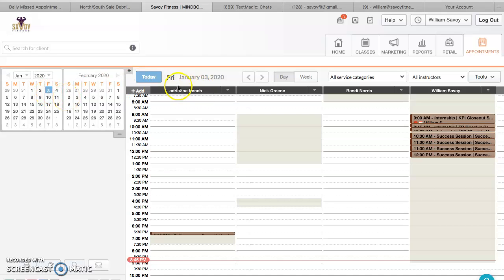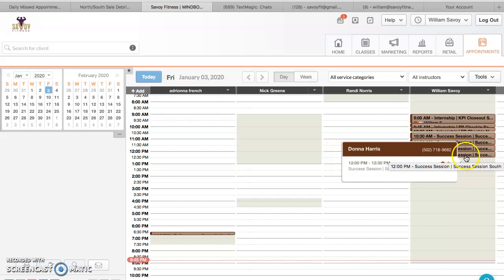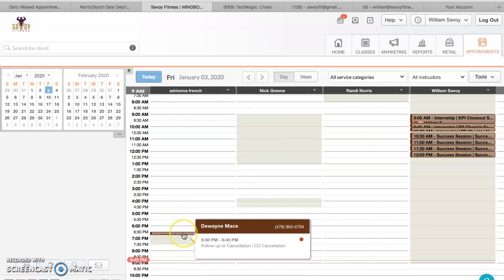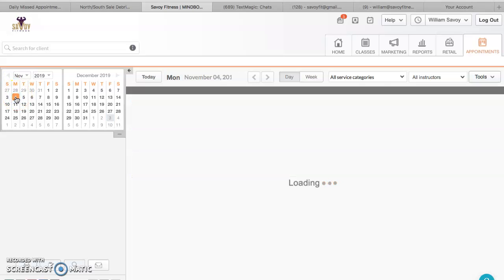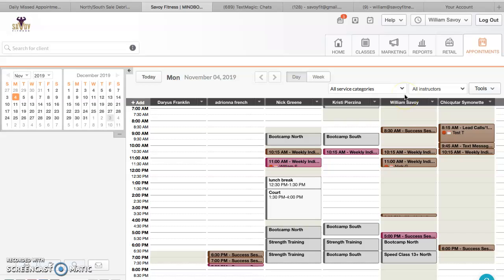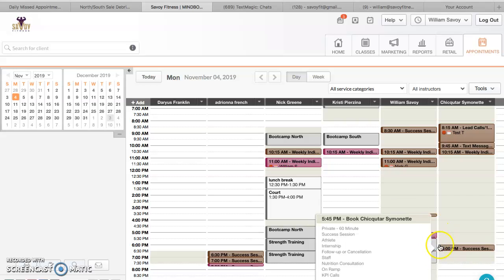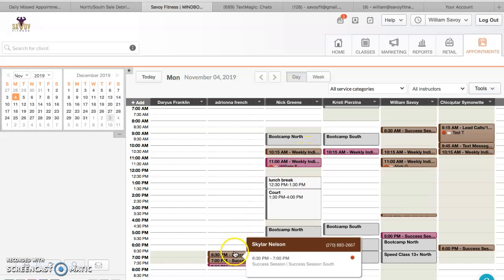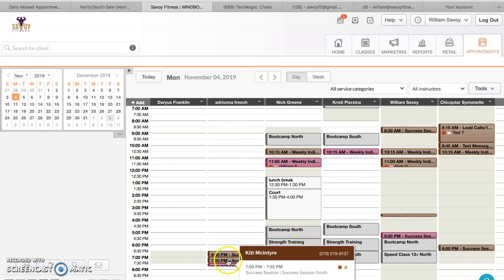How to identify scheduled sucess sessions